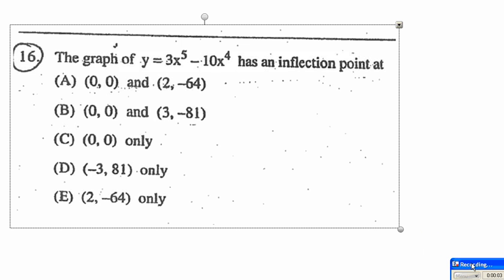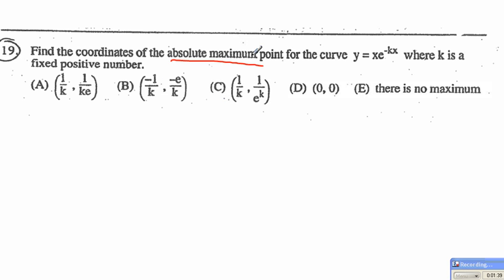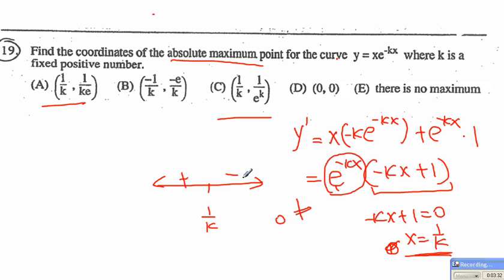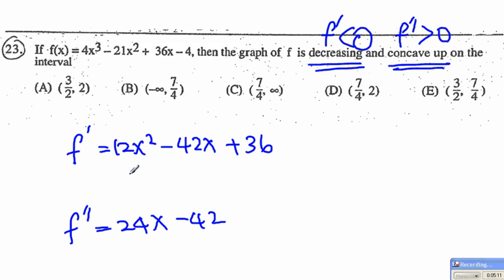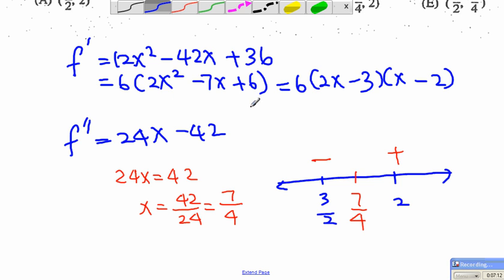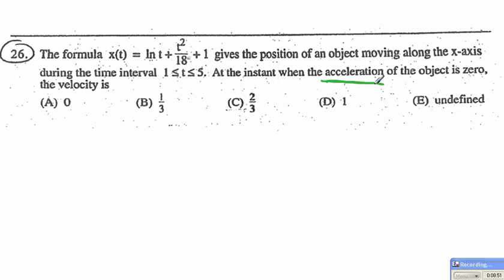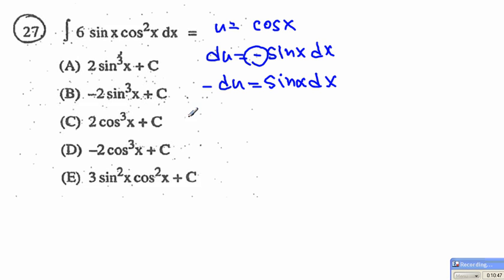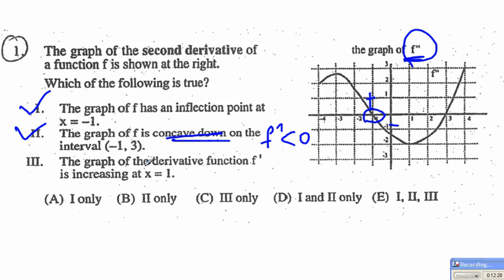CAL Feb Break solutions 2